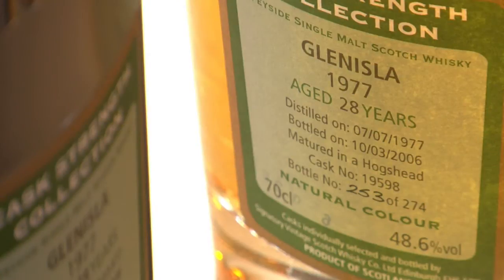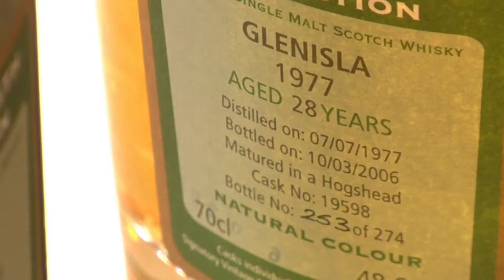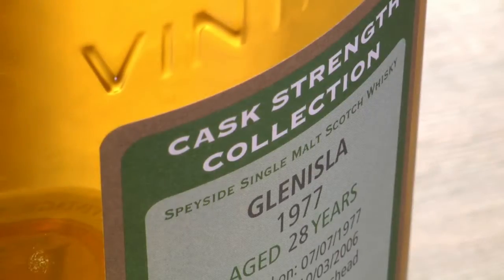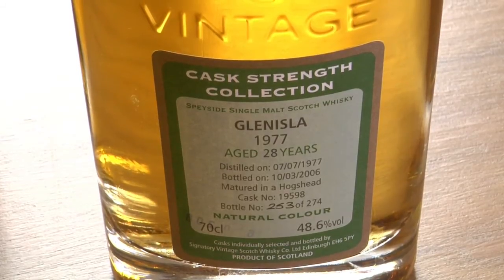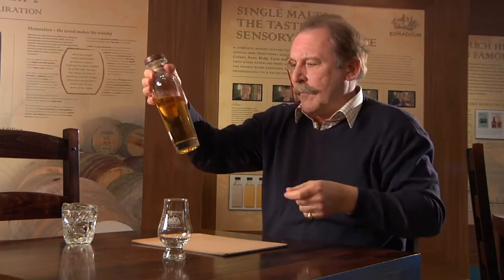Signatory - Glenisla 1977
If you like what you are seeing on the channel we would love to get out and kick video production into full gear. You can help by becoming a sponsor for $5 per month. Check out the benefits by clicking on the From the tasting room at Edradour Distillery in Pitlochry, Charles MacLean discusses the Glenisla 1977 from Andrew Symington's Signatory.